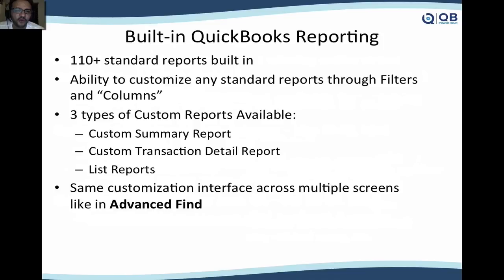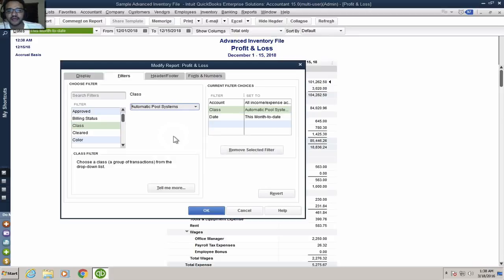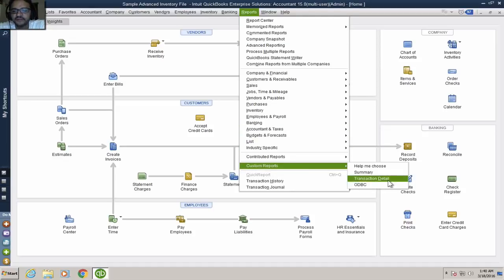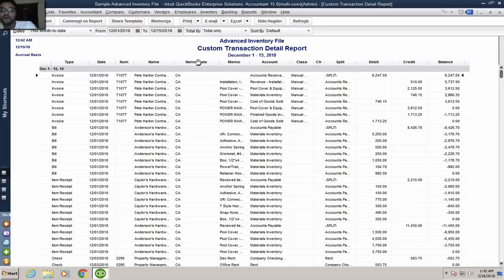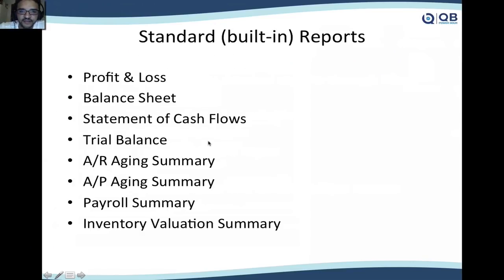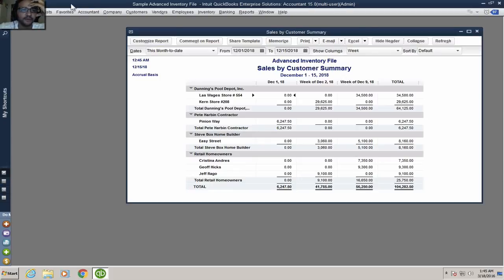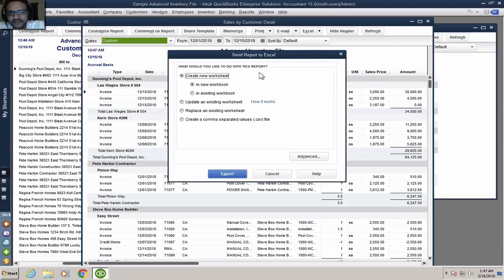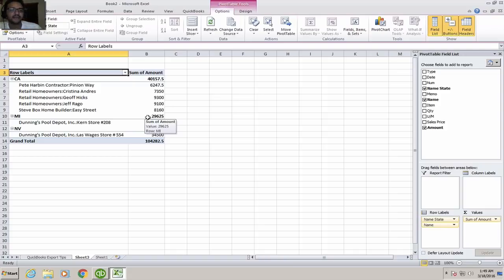Summary vs. Transaction Detail Reports in QuickBooks Desktop + Pivot Tables in Excel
Summary vs. Transaction Detail Reports in QuickBooks Desktop + Excel Pivot Tables.  By Hector Garcia, CPA
Excerpt from 03/18/2016 QB Power Hour Episode